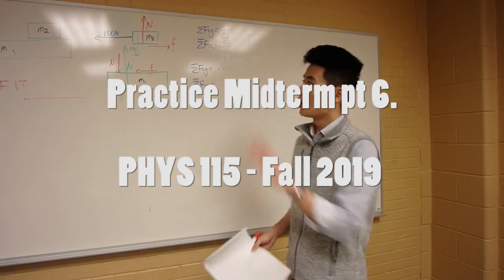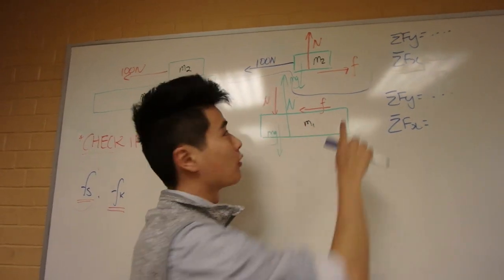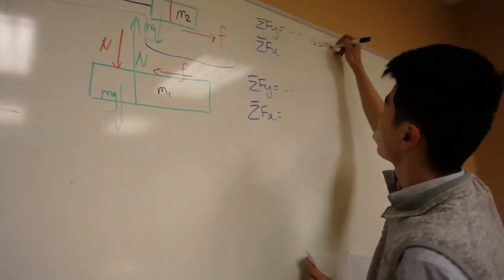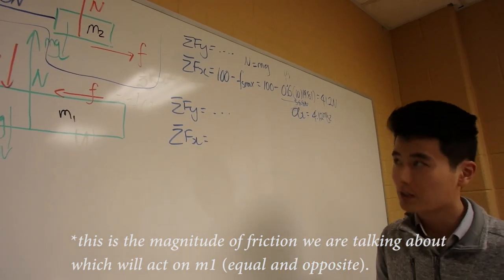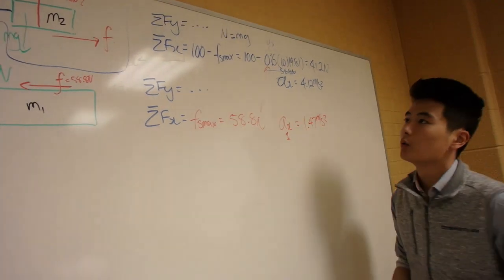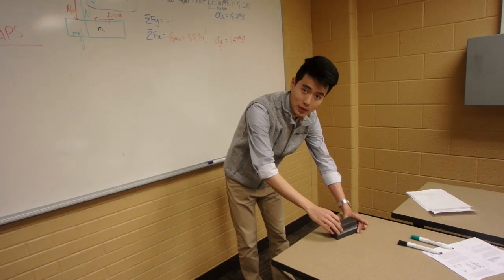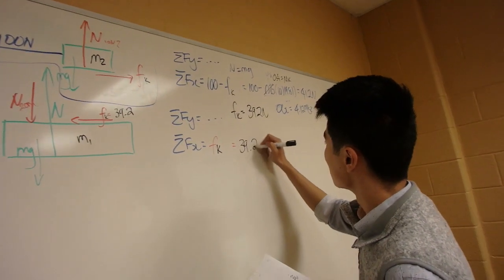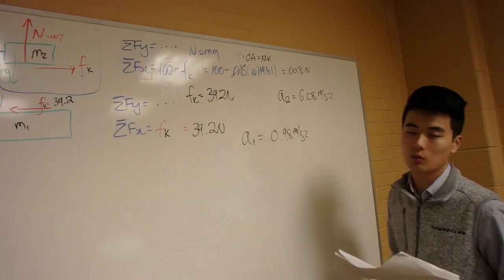Pt6. Q1 - PHYS115 Practice Midterm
This video is the solution to Q1 for the practice midterm from Friday Oct 11. Email Josh or see him at the help sessions Oct 20th and 21st if you have questions.